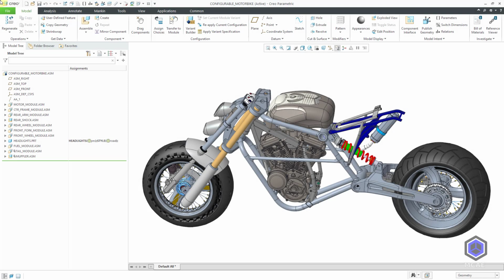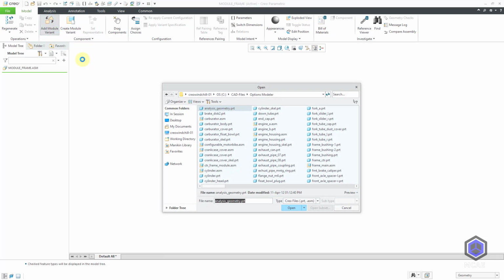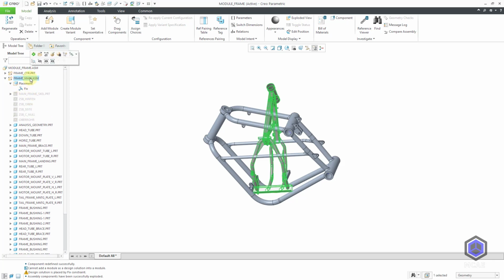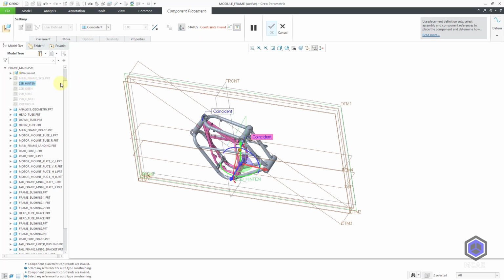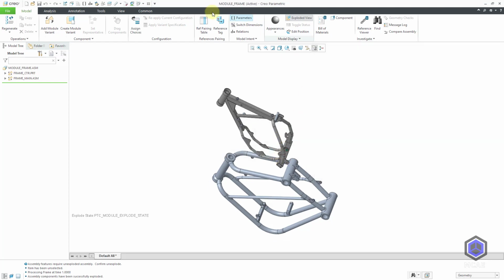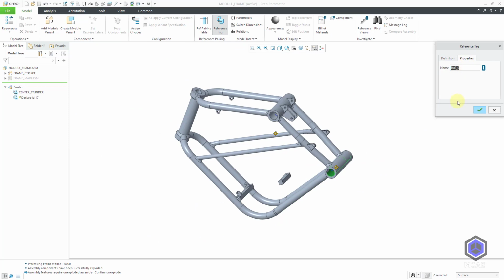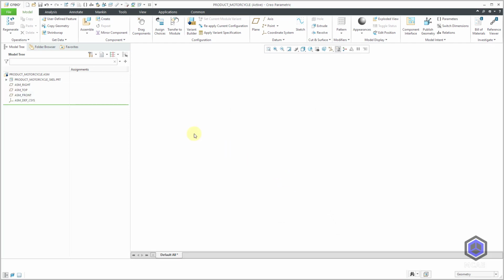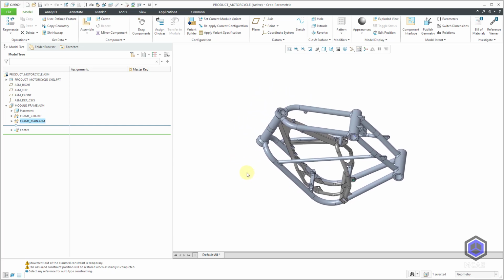Creo Parametric - Creating a New Configurable Product | Options Modeler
This Creo Parametric tutorial shows how to create a new Configurable Module and Configurable Product in Options Modeler to support a Configure to Order manufacturing strategy.

Thanks,
Dave